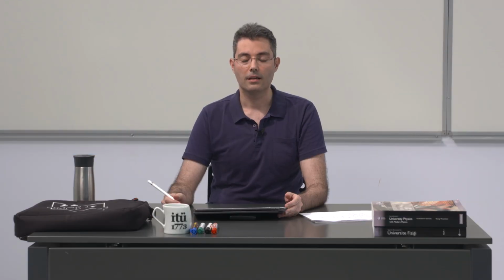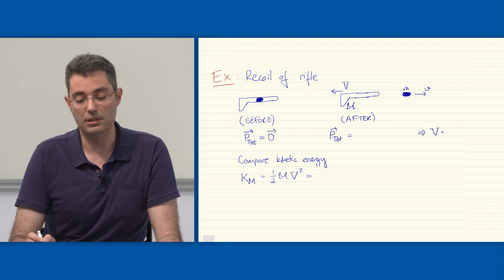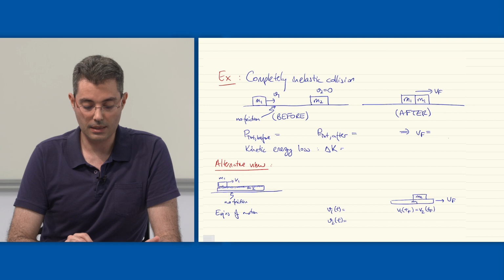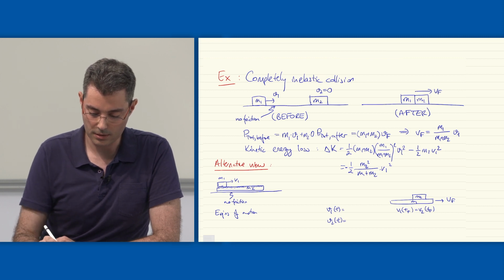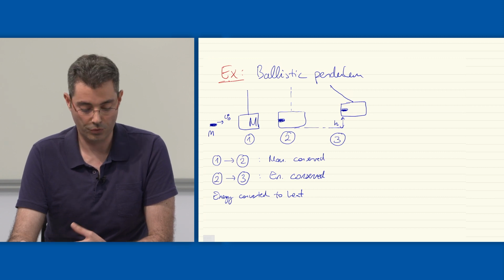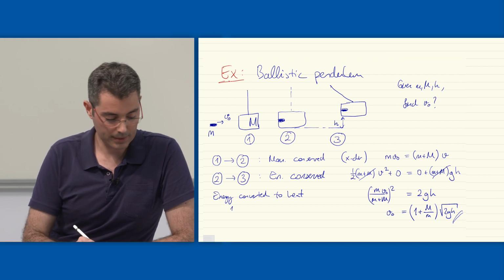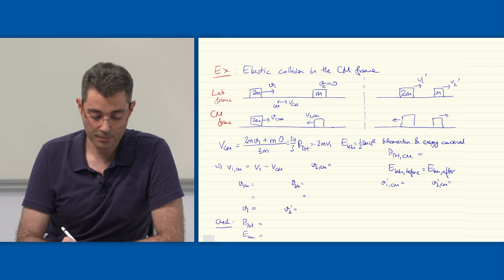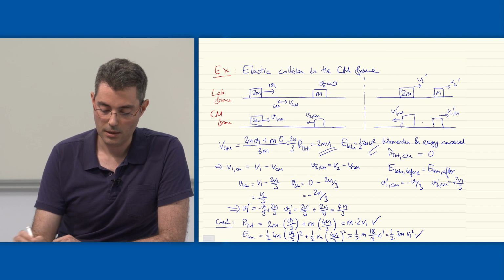İTÜ AKE | FIZ101E Momentum, Impulse and Collisions - Application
İstanbul Teknik Üniversitesi uzaktan eğitim çalışmaları kapsamında oluşturulan FIZ101E Çevrimiçi Dersinin "Momentum, Impulse and Collisions" konusuyla ilgili sorularıFizik Mühendisliği Bölümü öğretim üyemiz Doç. Dr. Ahmet Levent Subaşı çözüyor.
The "Momentum, Impulse and Collisions" section of the FIZ101E lesson is narrated by ITU's faculty member of the Department of Physics Engineering Assoc. Prof. Dr. Doç. Dr. Ahmet Levent Subaşı.